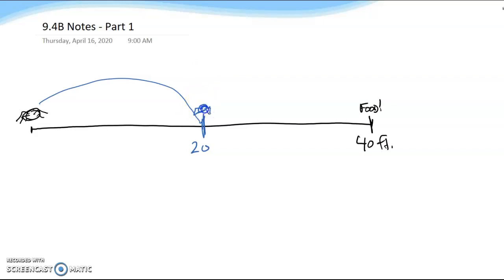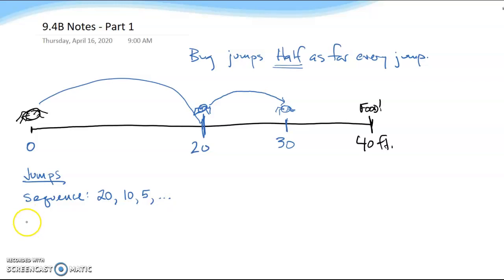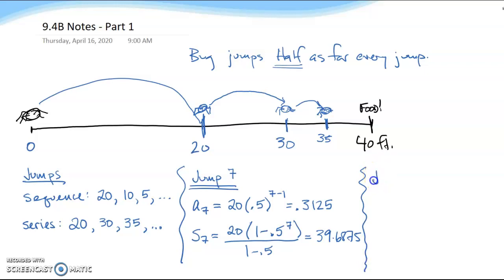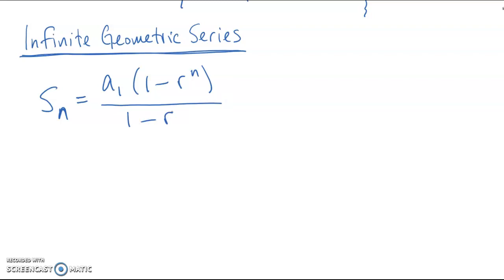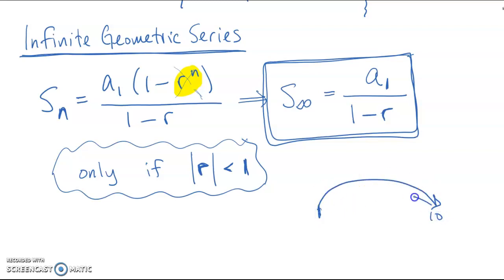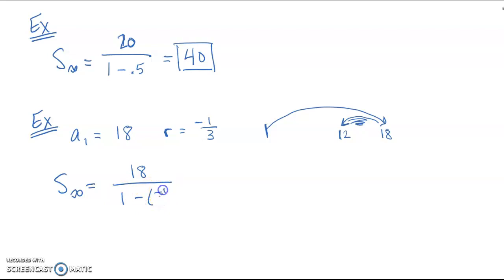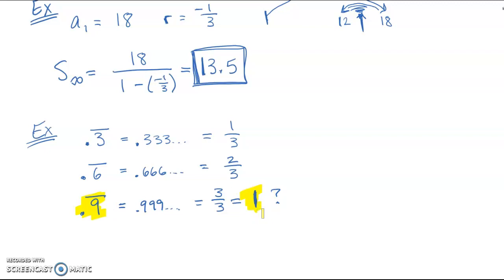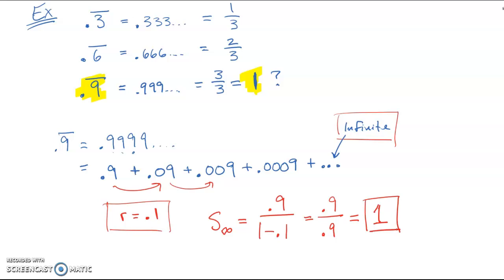9.4B Notes - Part 1